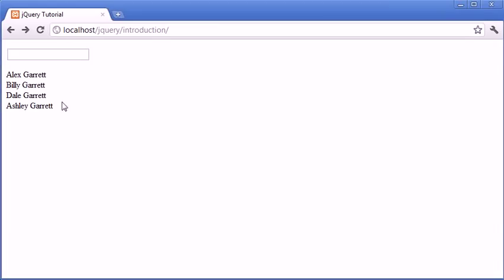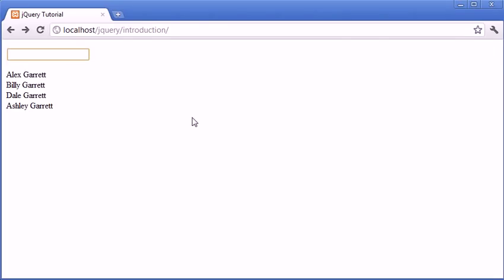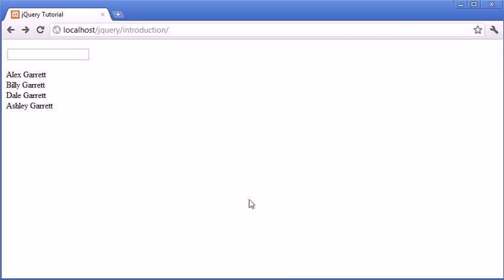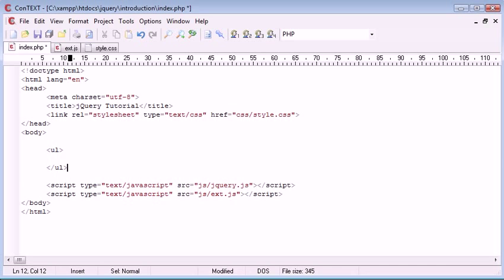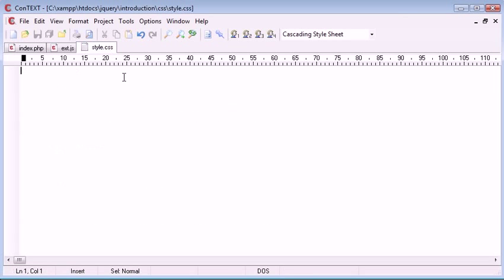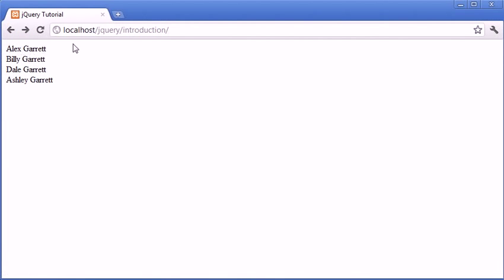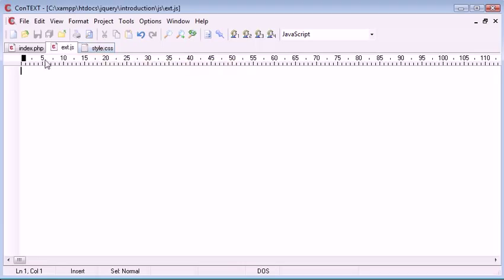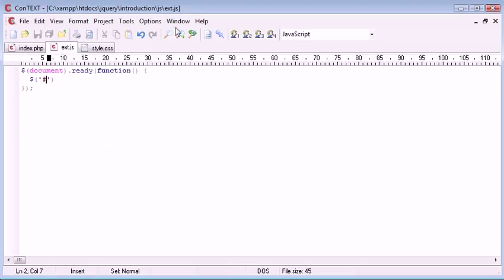jQuery Tutorial 23 Contains selector